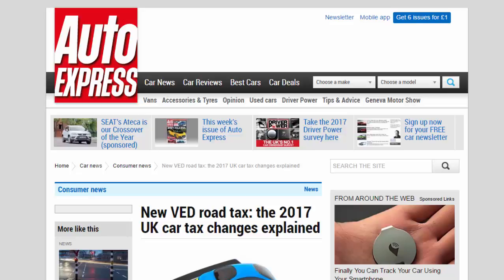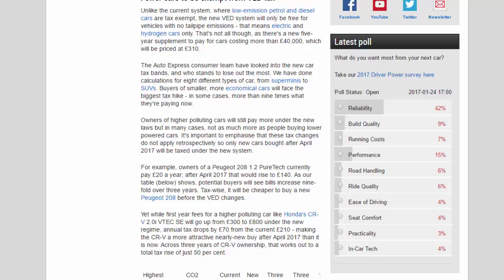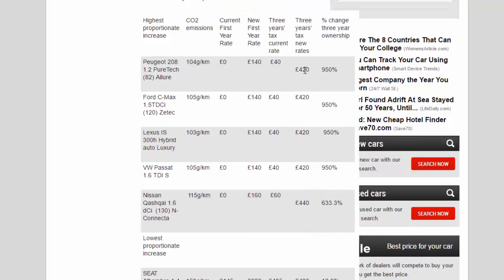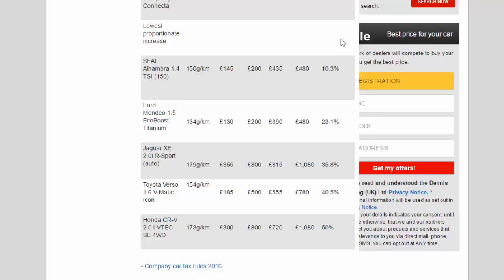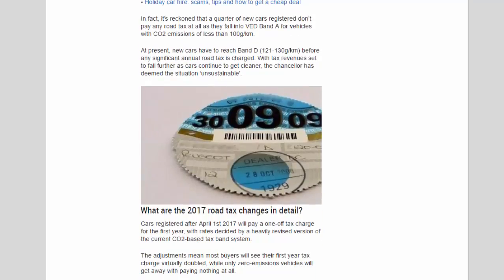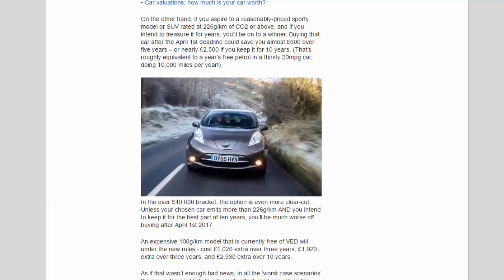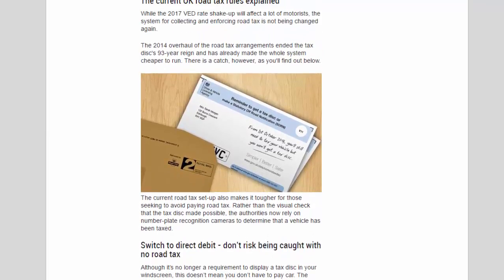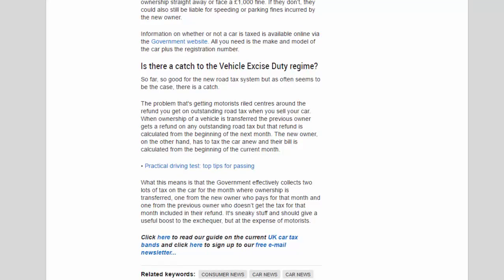Car Review - New VED Road Tax: The 2017 UK Car Tax Changes Explained - Read Newspaper Tv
Read newspaper:
Car review - New VED road tax: the 2017 UK car tax changes explained
Source: autoexpress.co.uk